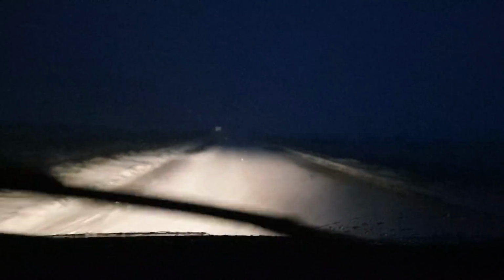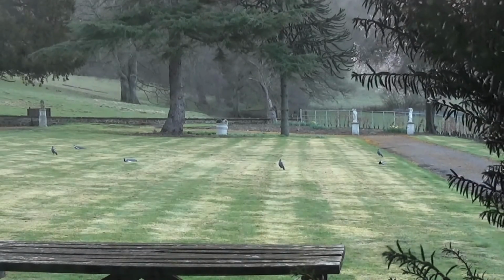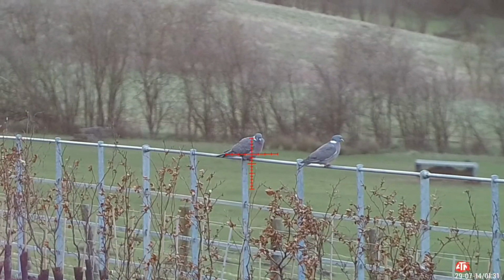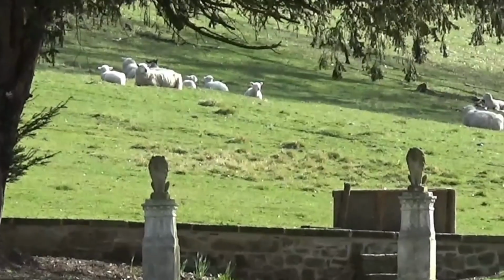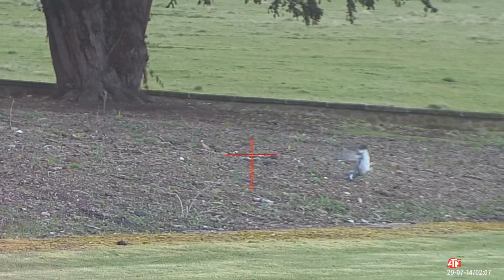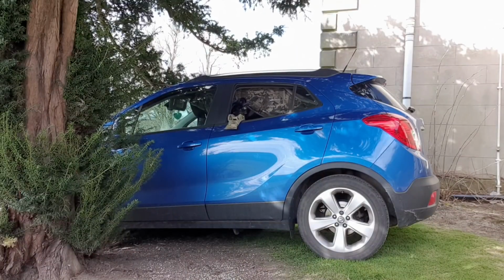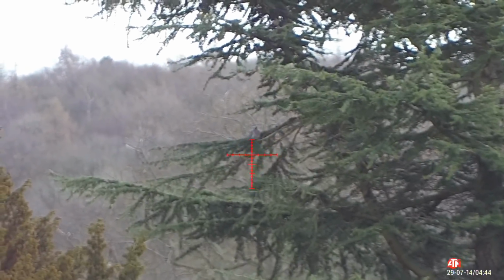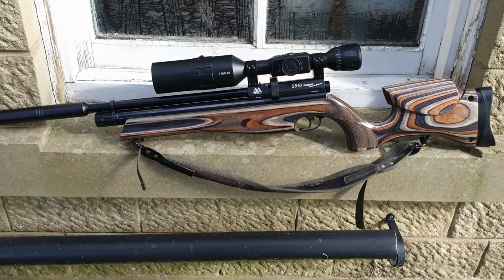Air Rifle Hunting, Decoying Woodpigeons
A morning session in the Peak District decoying woodpigeons that are eating their way through the buds in a cherry orchard on the permission